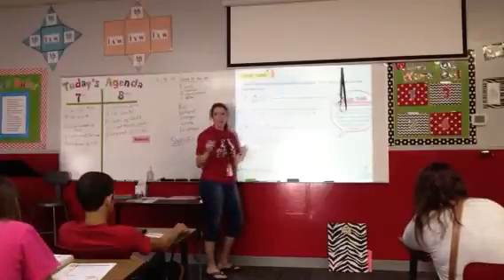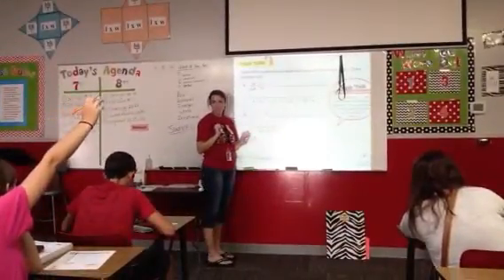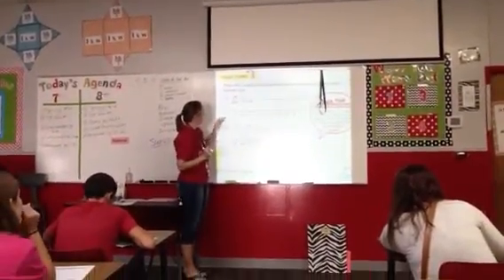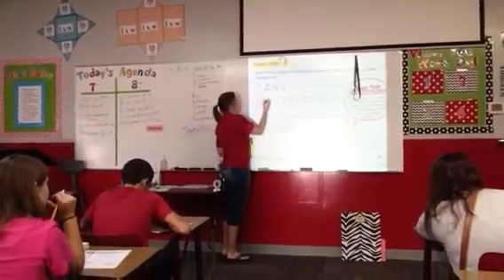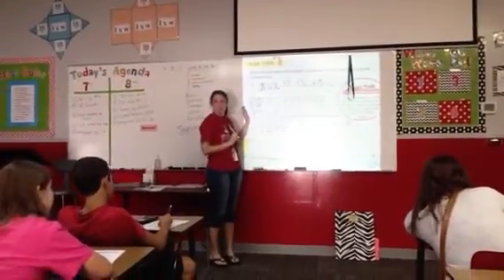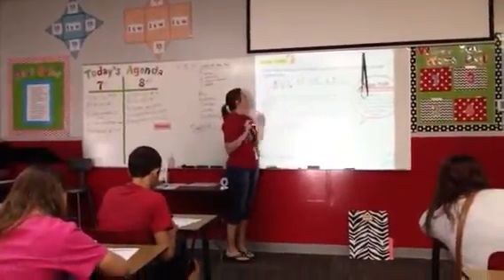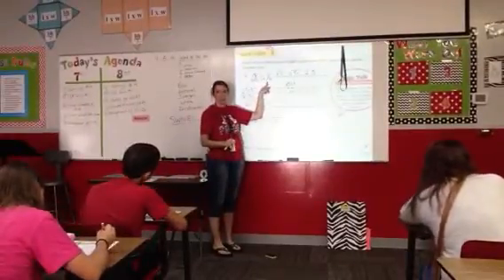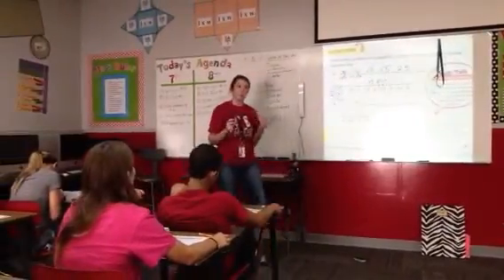Ordering real numbers part 3